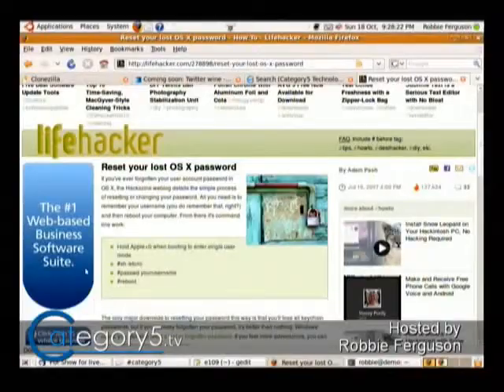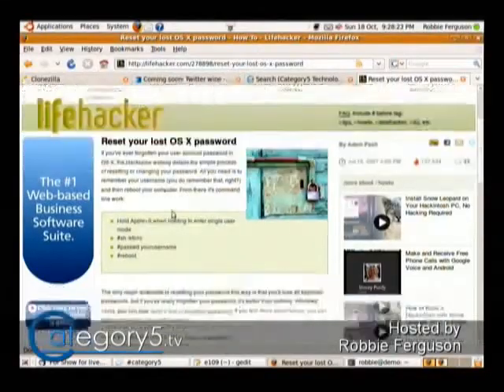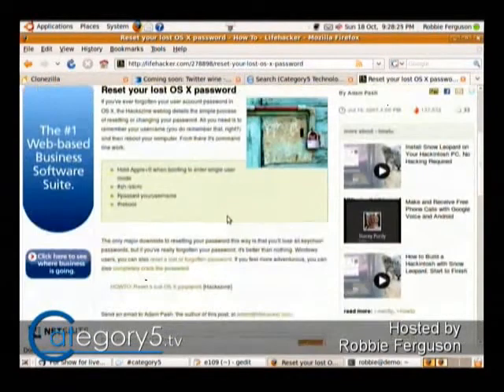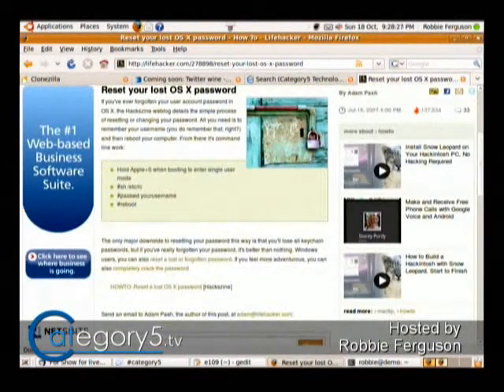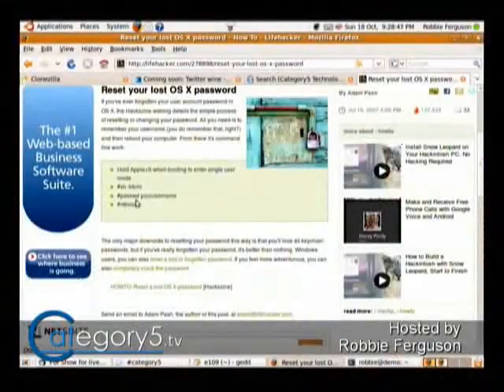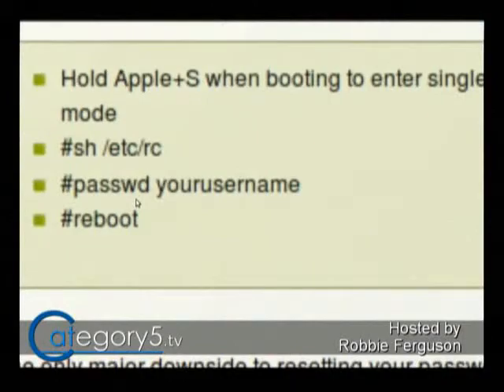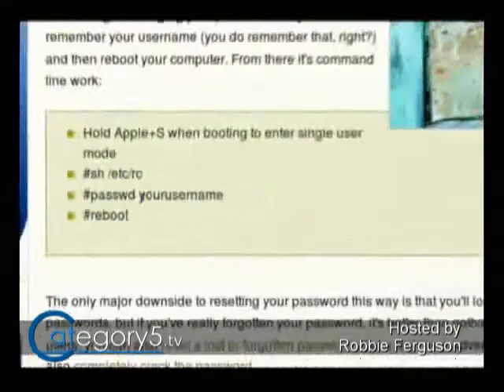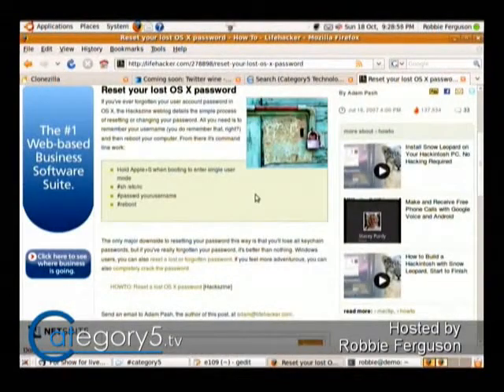109.08 - Viewer Tip - Reset lost password on a mac